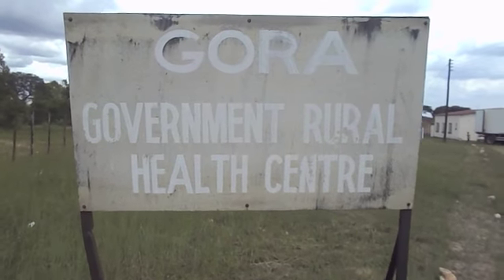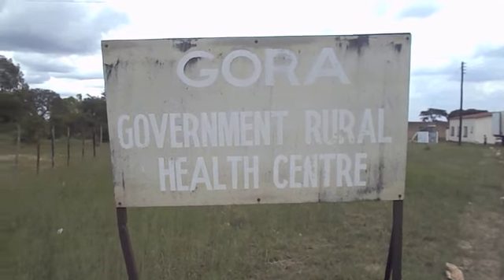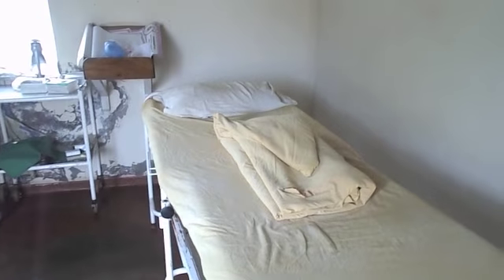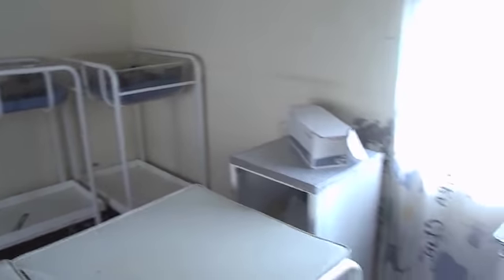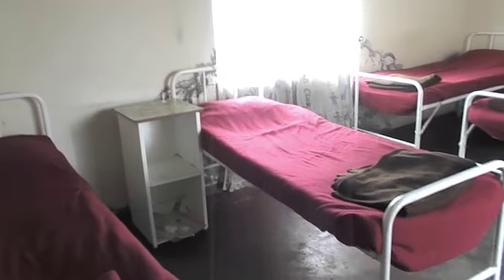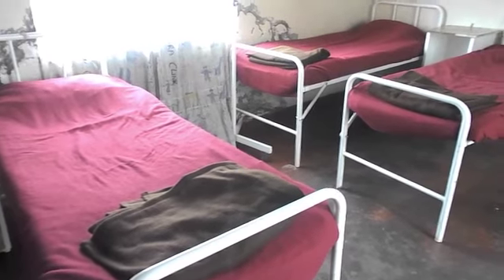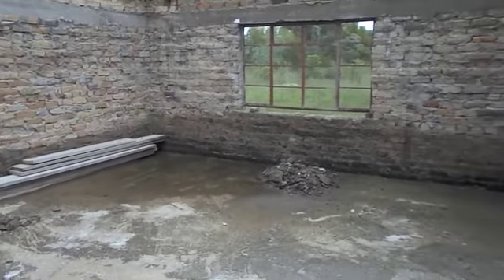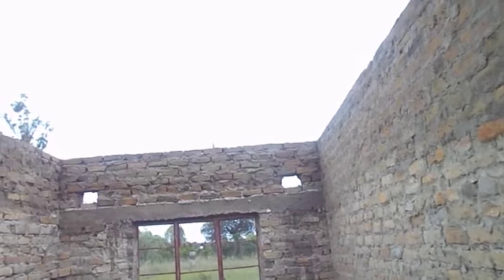Maternity Clinic- Zimbabwe, Africa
Maternity Clinic in Zimbabwe, Africa. Join a missions team from Christ's Church of the Valley in trying to raise money for the completion of this project.

Instrumental Music by Future of Forestry.